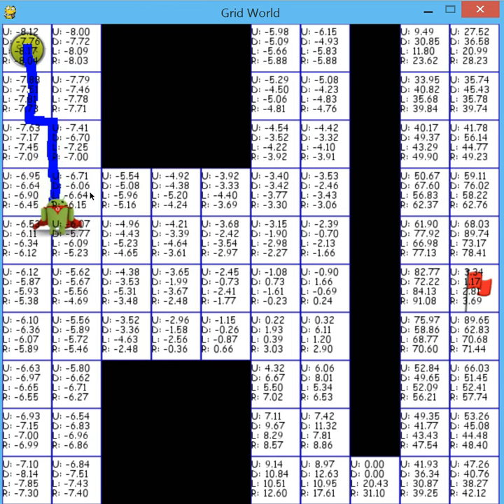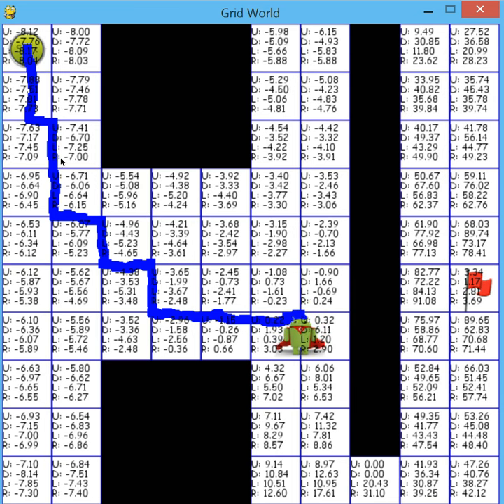Q Learning Demo in Stochastic Grid World (Part 2)